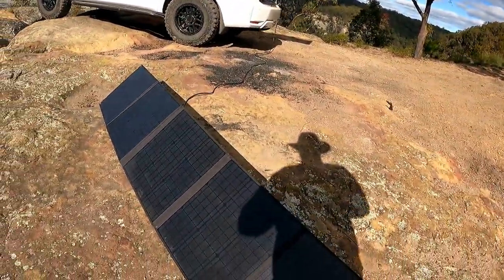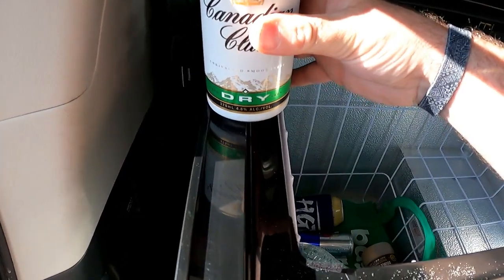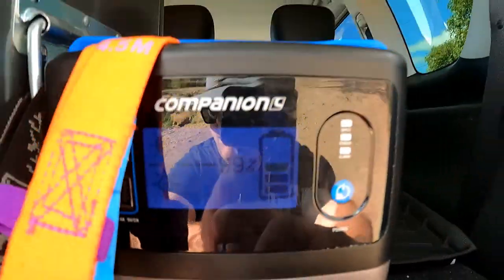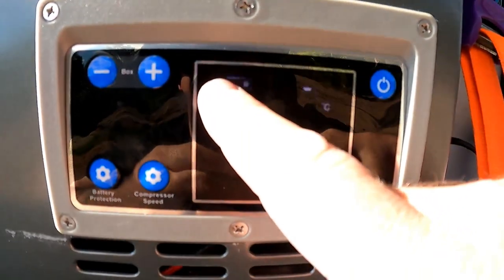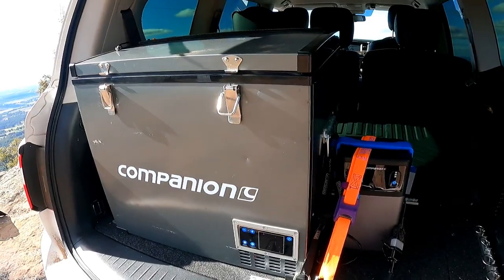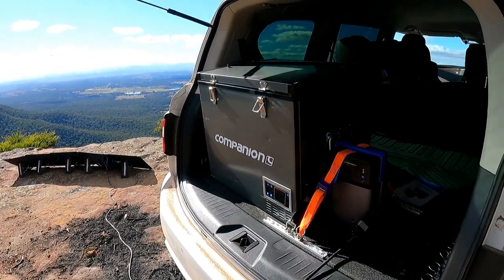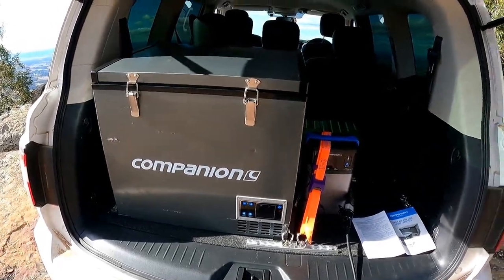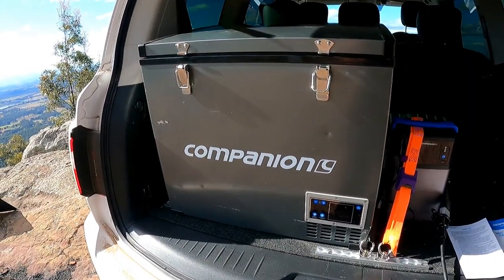Companion 60L fridge review - HGT Geared up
Companion 60L fridge review. I have had my new fridge for a while now, put it through a few trips and different situations. So it’s time to share my thoughts.

When it comes to choosing a new fridge there were a few things I was looking for. It needed to be power efficient, reliable and able to handle being thrown around the back of a 4wd for its whole life. The Companion 60L single zone fridge / freezer ticks these boxes and so many more.

The Companion fridges run a dual speed LG compressor.  LG have been around for a long time and have a good reputation in the electrical world so it give the confidence that this fridge will be reliable.

With the dual speed compressor it gives you two modes. Max mode that gets you fridge cold and to temperature quickly. And an Eco mode that will run as efficiently as possible once at temperature.

This matched with its thick wall construction and good insulation make for it being a very economical fridge to run. We have found we sit around 1 AH on average to run the Companion 60L fridge. For a big fridge, I think that’s unreal.

Power cords have low profile 90 degree plugs. It comes with both cig and a 240v adapter so you are able to run the fridge off of mains power if you need.

On top of its low power draw, the companion fridges have built in battery protection. There are three levels of battery cut off you can choose from. Also there is a battery gauge on the LCD panel that lets you know what your battery level is.

The LCD display and control panel is recessed into the side of the fridge to protect it. This will save accidentally hitting any of the buttons unintentionally. The controls are easy to use and set out simply. The LCD displays all the information in an easy to read and understand way as well.

Built well would be an understatement for the Companion 60L fridge. With a metal outer and metal lined construction it is easy to keep clean. Heavy duty low profile metal handles make it easy to carry and secure. Metal latches hold the lid closed nice and tightly. It also has metal soft close hinges on the lid. But best of all they are strong enough to hold the lid open while you reach in.

One thing I have come to realise in my time using 12v portable camp fridges is 60L (or whatever L size your looking at) comes in all shapes and sizes. The dimensions of the Companion 60L are 661L x 522W x 575H (mm). This worked out good for us as it easily fits in the back of the Patrol and I can still use one of the 3rd row seats.

My Companion 60L Fridge has held up to the punishment of bouncing around in our 4wd. With so many cool features that I ever knew a 12v fridge needed. Calling it a great fridge would just be an understatement.

If you are looking for a good value for money 12v fridge, that will be rugged and reliable, definitely check out the Companion fridge line up. These are so much more than a shiny silver box that keeps your beer cold.